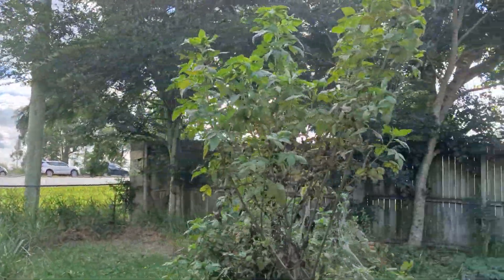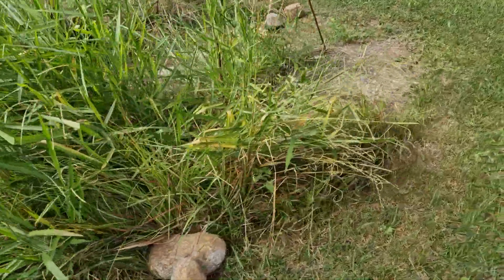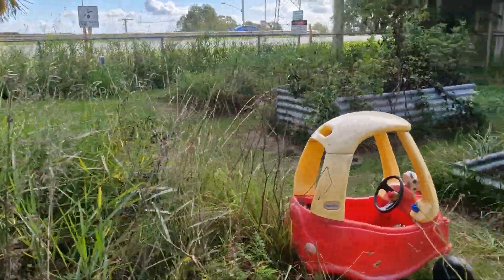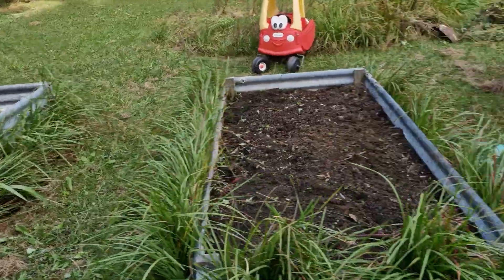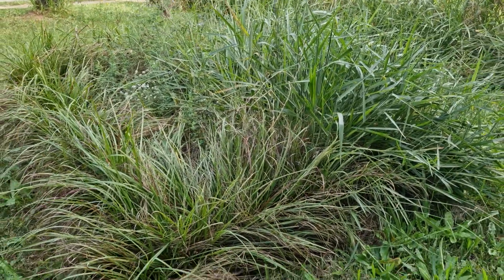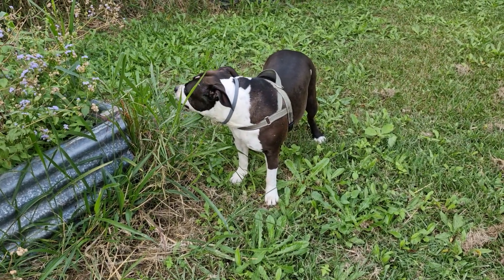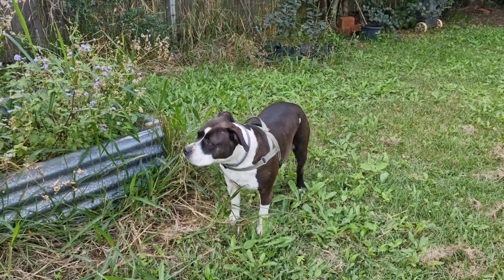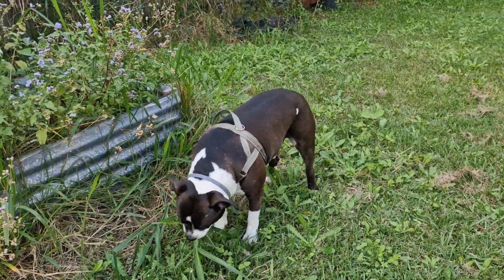A time to sow..